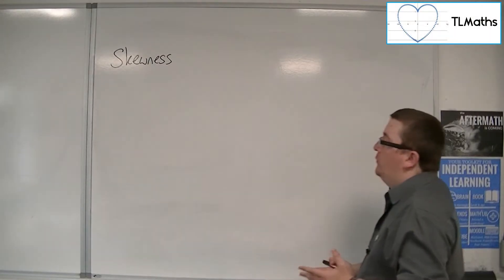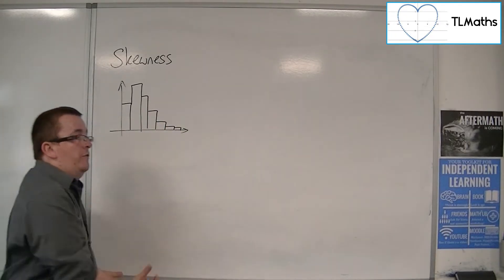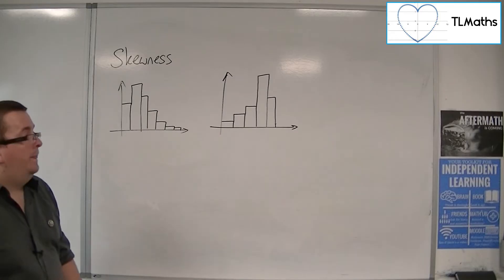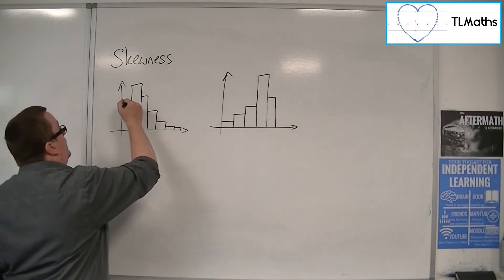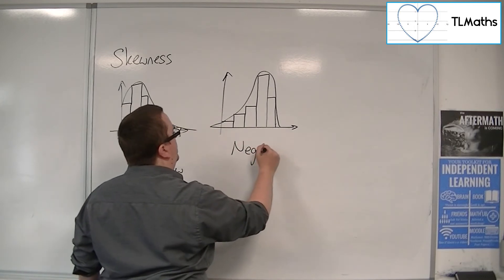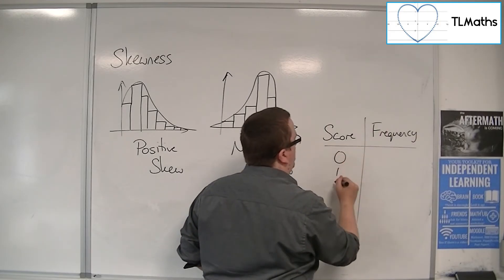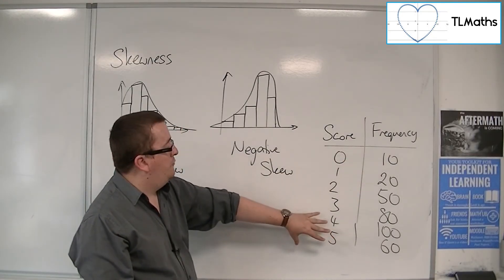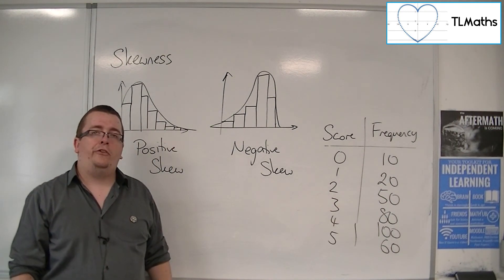Core Maths - Skewness